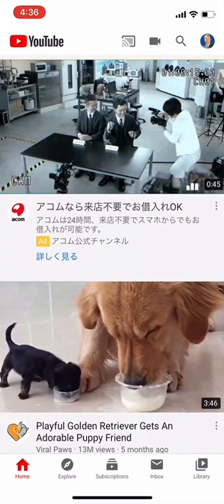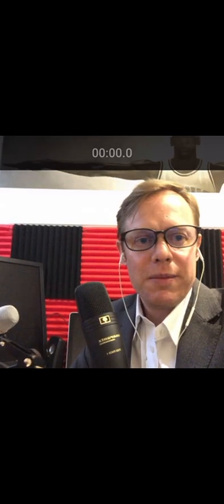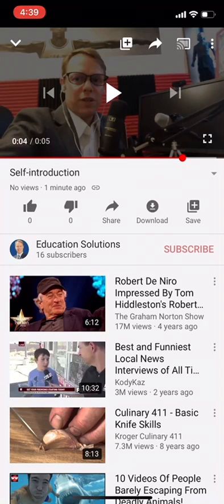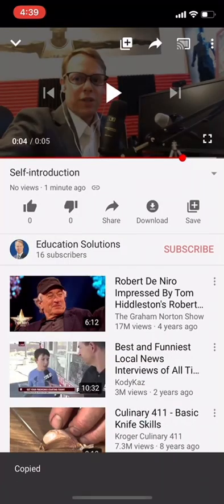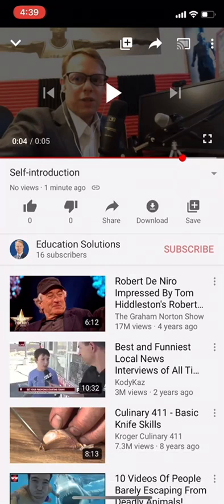How to Upload a Video to YouTube From a Smartphone [Quick tip]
This video will show you how to upload a video to YouTube from a smartphone. This quick tip will show you just how easy it is to record and upload a video from your smartphone and put it on YouTube